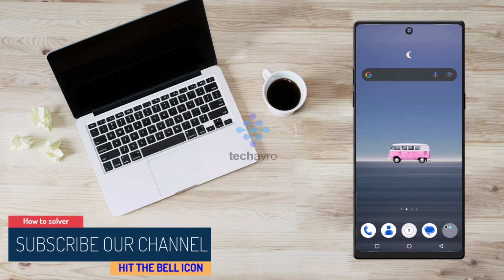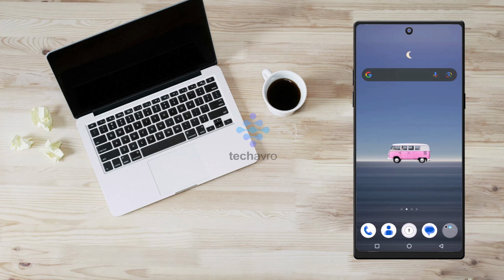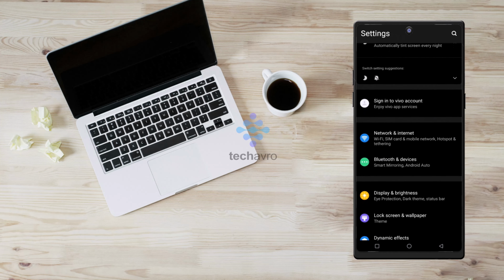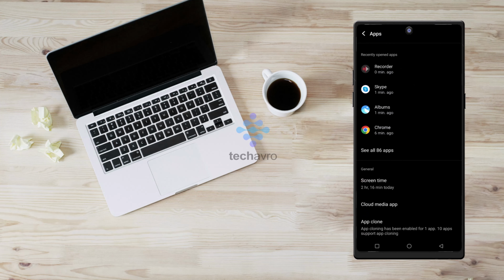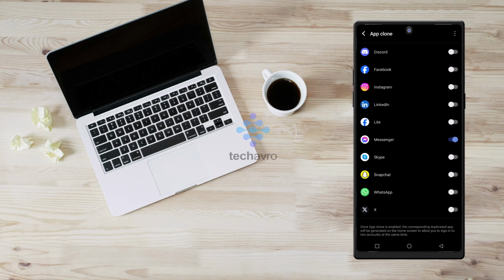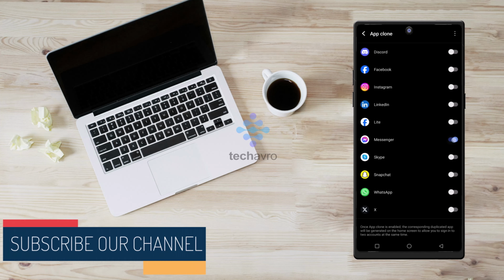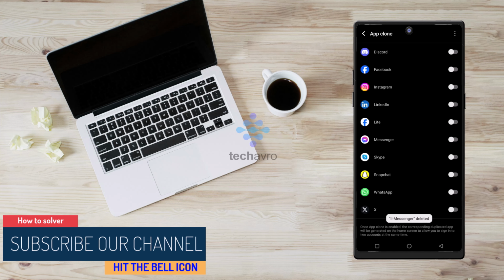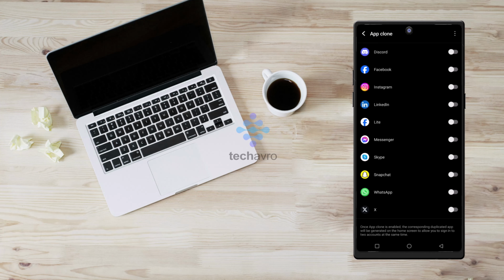How to Off Clone App in Android Phone 2025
How to Off Clone App in Android Phone